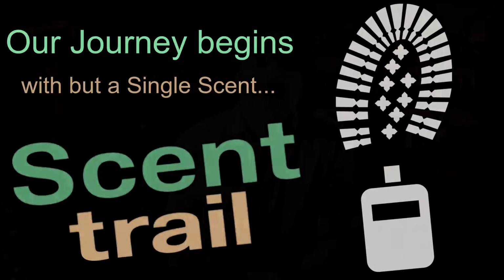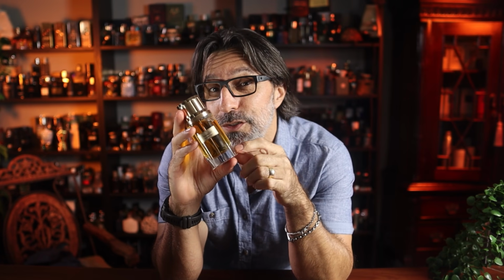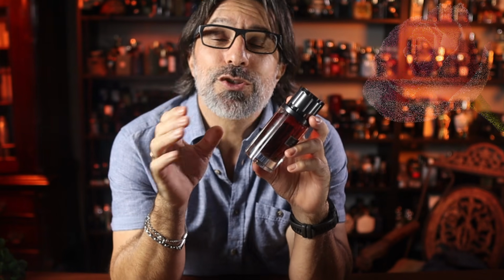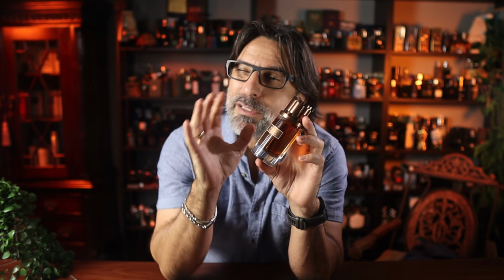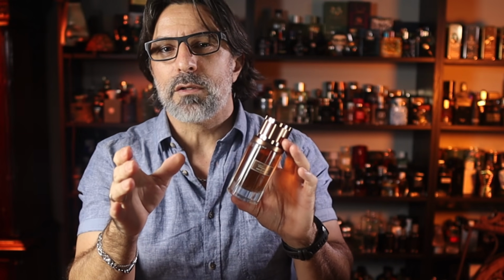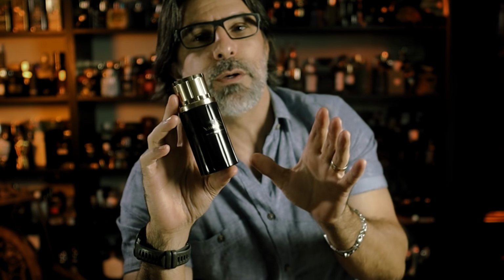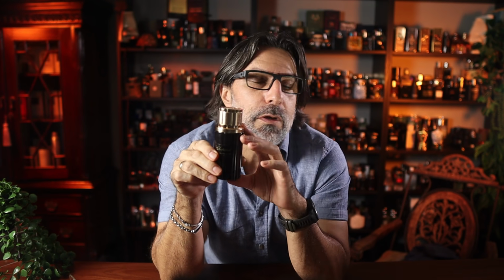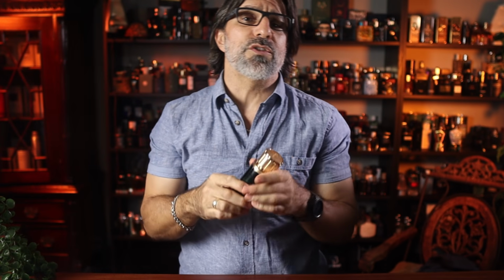Top Value from a Fantastic Line(CHOPARD MALAKI)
Top Value from a  fantastic line is what you will get from the  Chopard Malaki  fragrances.
Stunning fragrances for a even better value . You don't want to miss this if you love a deal and like to smell amazing.

HERE ARE SOME OF MY OTHER YOU TUBE VIDEOS AND LISTS 👃

Here are the links to my other media stuff.

If you click on these links and make a purchase, I may earn a small
commission or receive compensation at no additional cost to you.
Allways exercise your own judgement and discretion when making
purchasing decisions. I strive to provide honest and unbiased reviews.